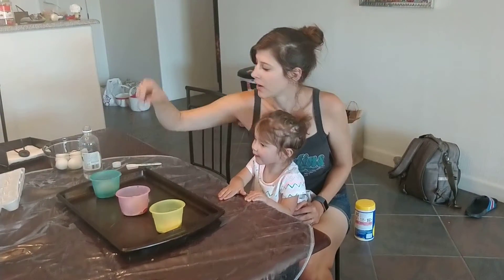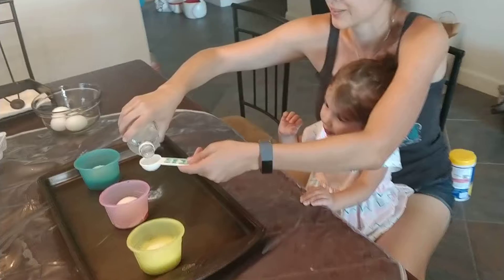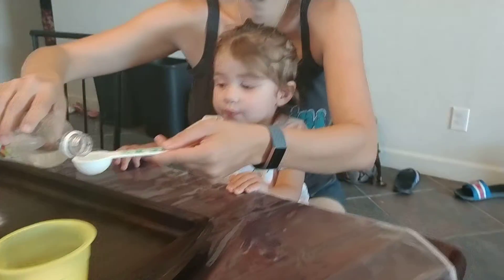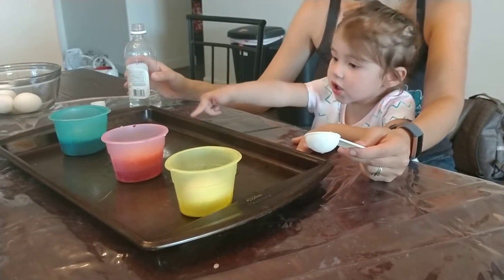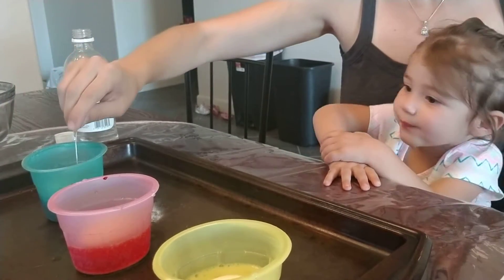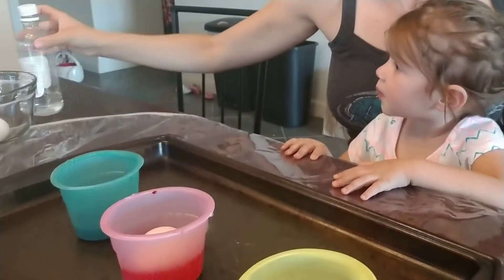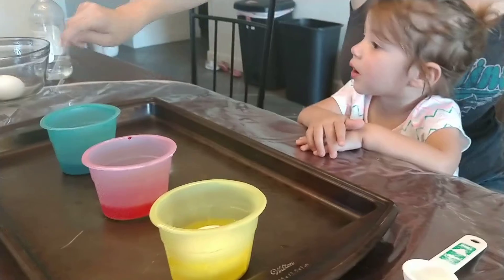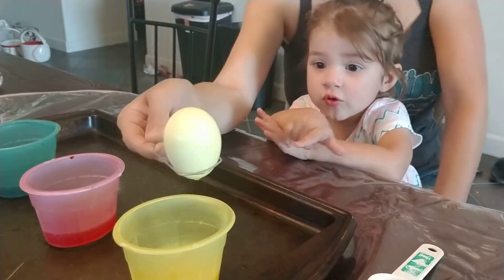Fizzy Egg dying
Zelda and Mama have fun dying eggs with baking soda and vinegar!